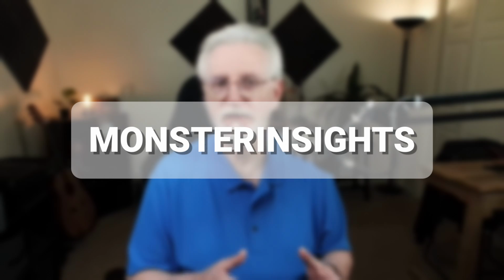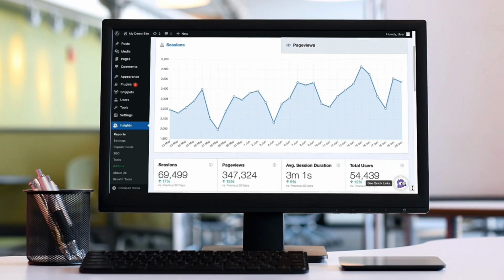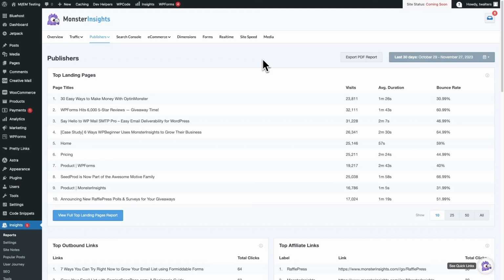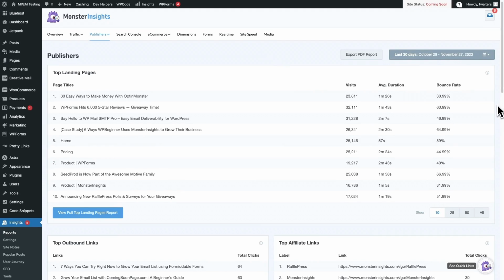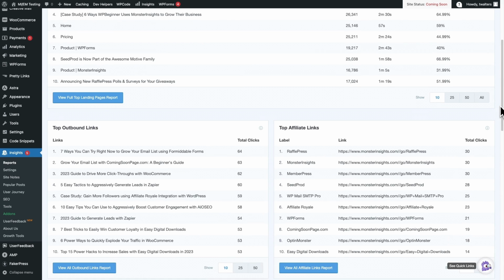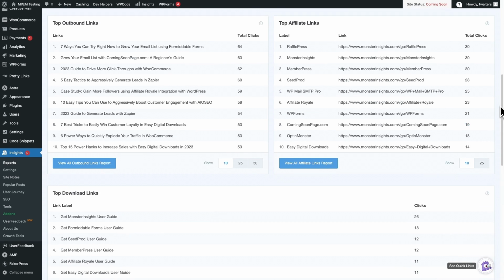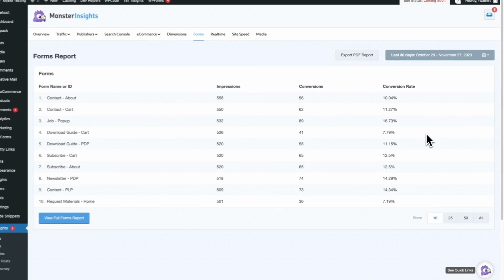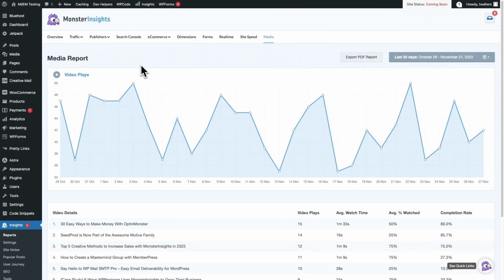GA4 Enhanced Measurements: Supercharge Your Website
GA4 Enhanced Measurements offers event-tracking features so you can effortlessly capture user interactions. From page views to video engagements and more, this tool streamlines data collection, improving accuracy.
Not ready for Tag Manager and GA4 Enhanced Measurements? Try MonsterInsights for effortless data capture: Automatically adds code to track specific events on your WordPress site.

Watch our video to delve into GA4 Enhanced Measurements, simplify event tracking, and optimize your website's performance effortlessly.

Not ready for GA4 Enhanced Measurements? Explore alternatives:
MonsterInsights for effortless data capture: Automatically adds code to track specific events on your WordPress site.
Tag Manager: Manage all website tags, including event tracking, using this tool.

► Create Your Own Exploration Report to See Your Outbound Link Clicks